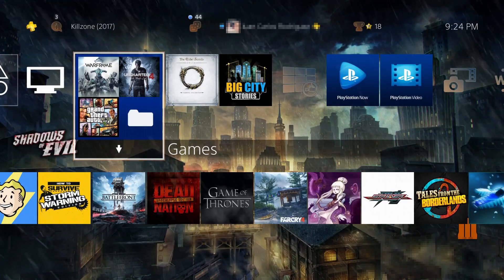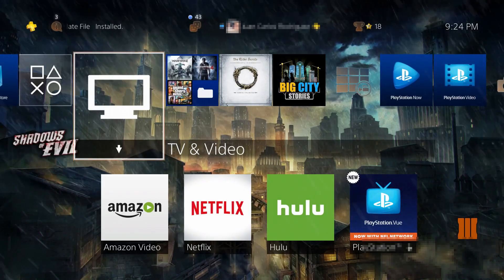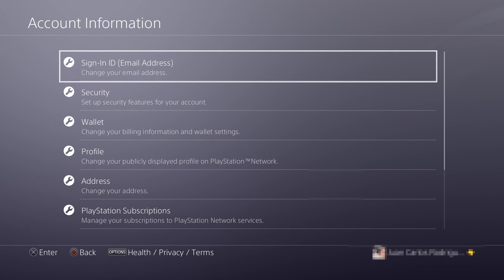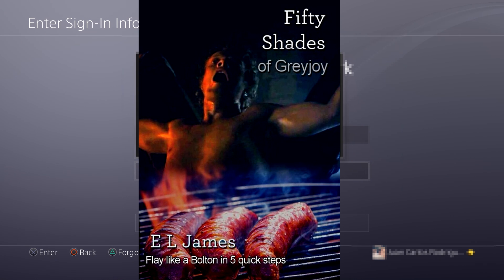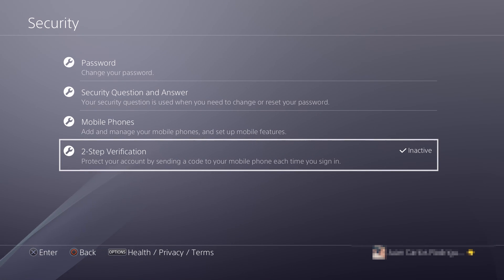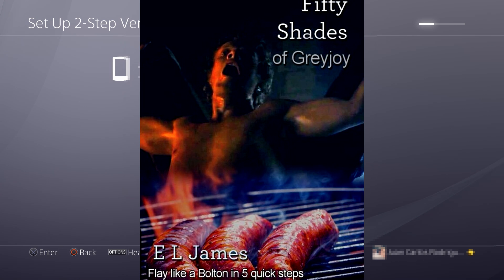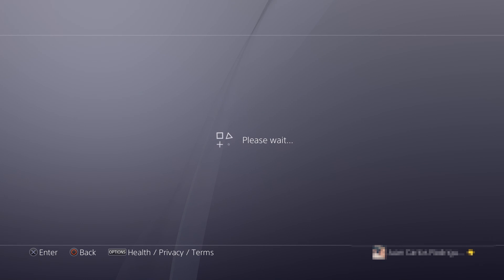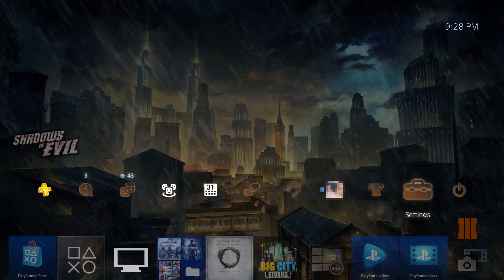How to setup 2 step verification for Playstation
In this video you will learn how to set up 2 steps verification for your Playstation account.

This feature was introduced two days ago some of you probably know about this if not "Your welcome ^-^" is a very easy step plus is a good layer of security for your Plaaystation account.

Intro: (0:00)
How to enable 2step: (0:45)
50 shades of greayjoy:: (1:29)
Activating the verification: (2:24)
More GOT references: (2:44)
Do this to secure your account 100%: (3:41)

Capture card used in this video
El Gato HD60s
Blue Yeti
PS4 PRO

Also if you want to remove this feature I have a new video showing you how to do it. Information is on the video with and also here is the